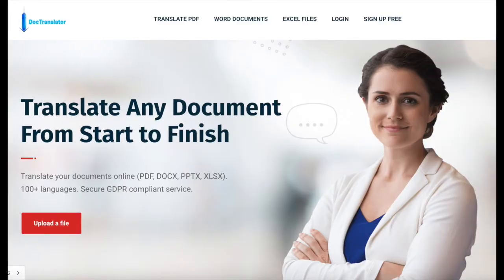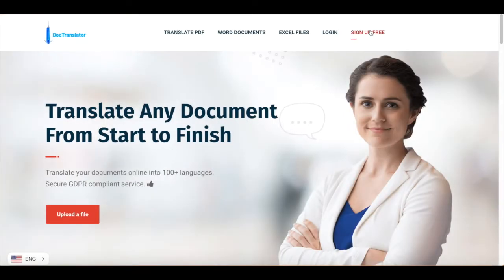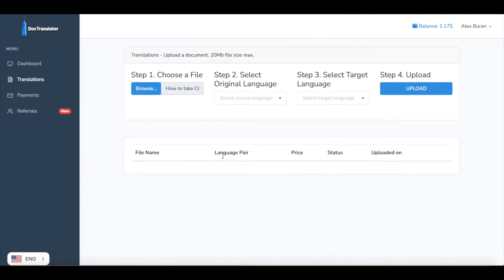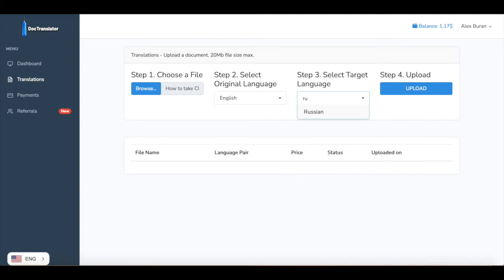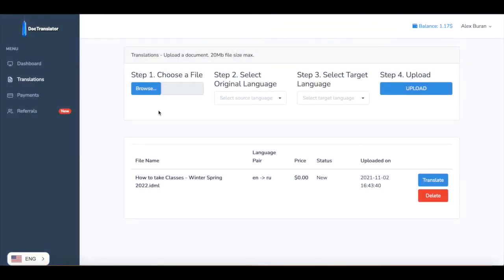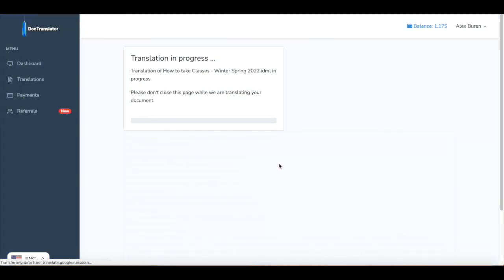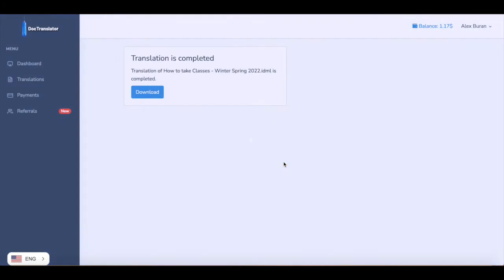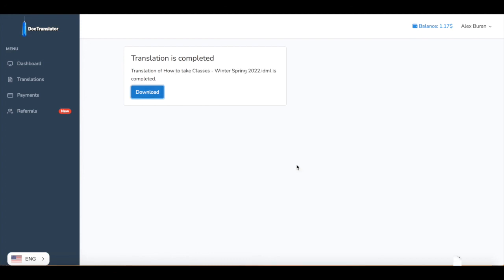How to Translate InDesign Files Online (FREE and EASY) - DocTranslator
How to Translate InDesign Files Online? There is an easy and free way to do it with help of DocTranslator.com

Translate any .idml Adobe InDesign file into any language: English, Spanish, French, Japanese, Korean and even Hebrew!

Time Codes:
0:01 - How to translate an InDesign File
0:20 - Search for DocTranslator on Google
0:35 - Register a Free Account
0:48 - Choose a IDML document to upload
1:10 - Select original and target languages
2:05 - Click on "Translate" button to translate Adobe InDesign
2:29 - Click on "Download" button and save the translated file